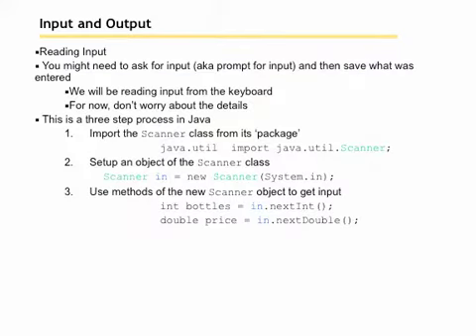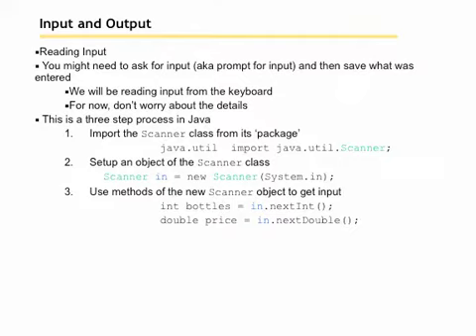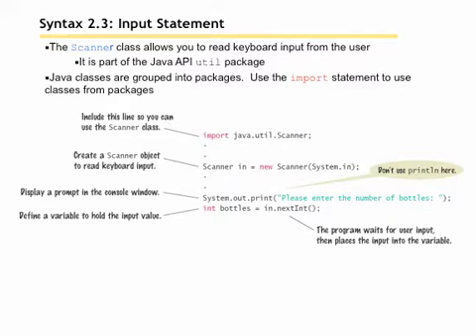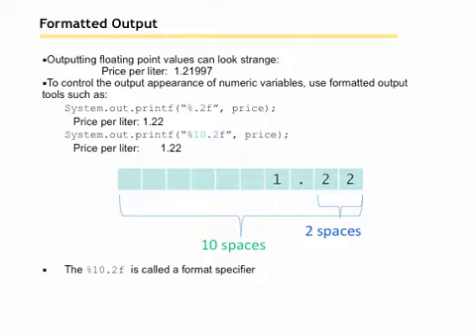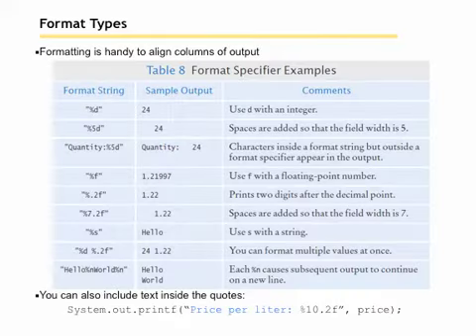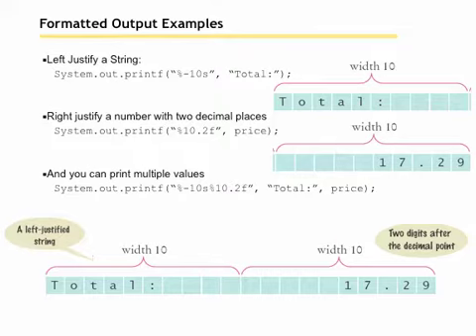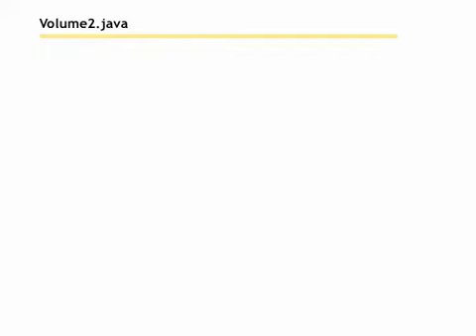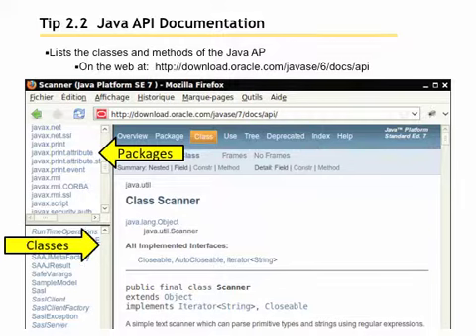Java Concepts: Late Objects 3/e Chapter 2 part 5